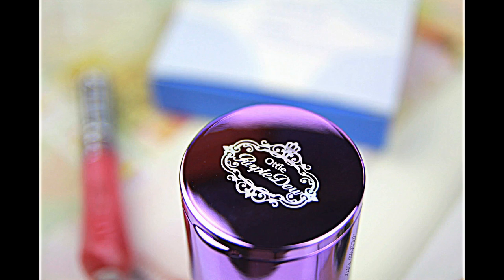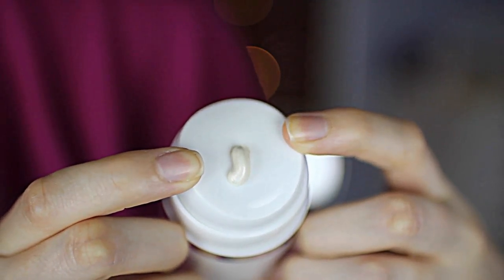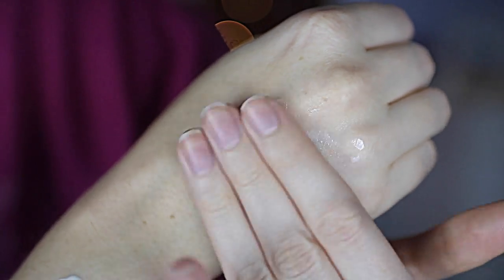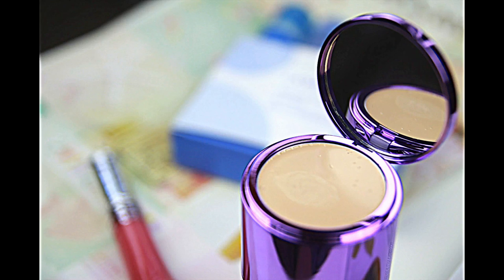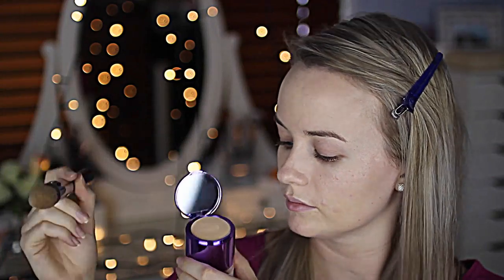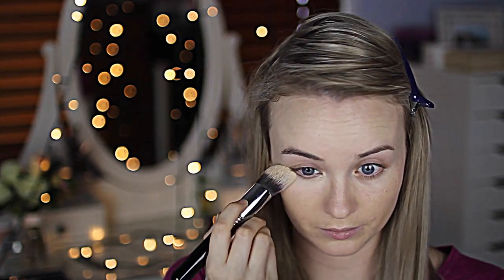MAKE UP - CONCERT PONY MAKEUP TUTORIAL EVERY DAY 2016 - PONY MAKE UP FOR FRI 5